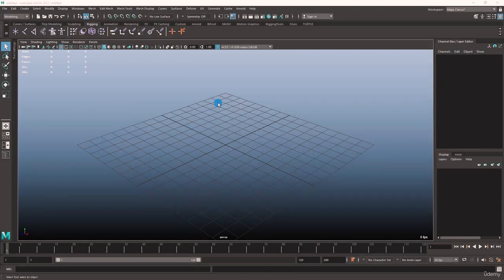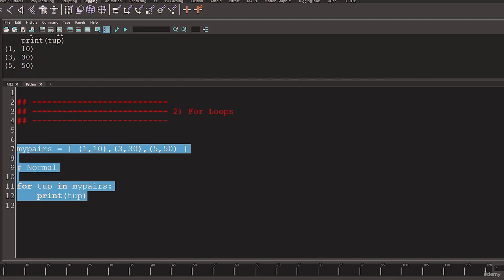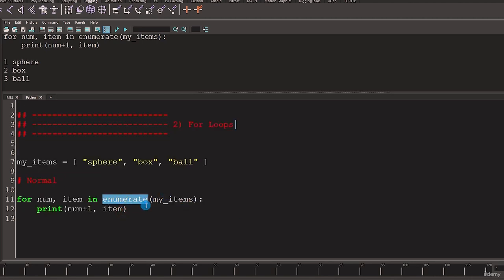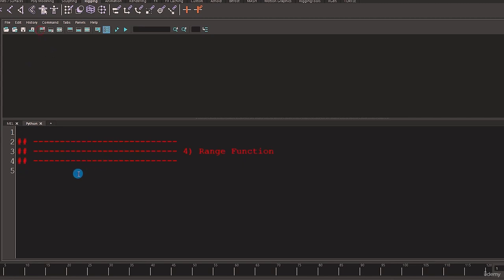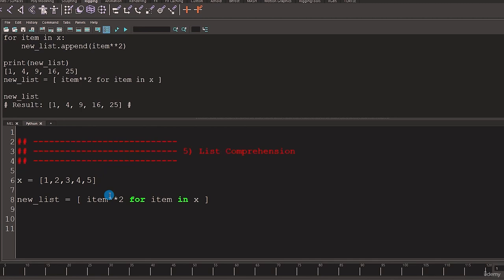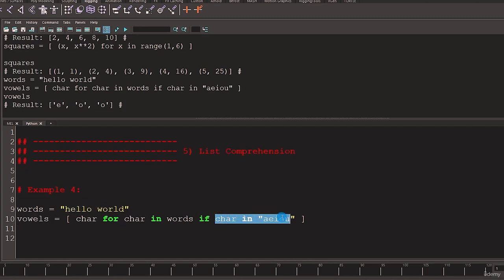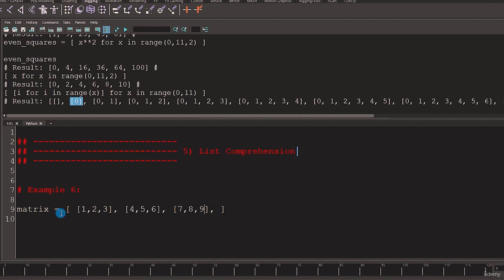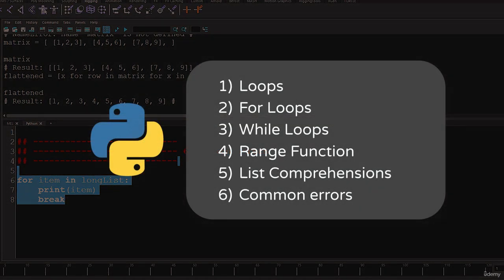15. Python Crash Course (Control Flow Loops)